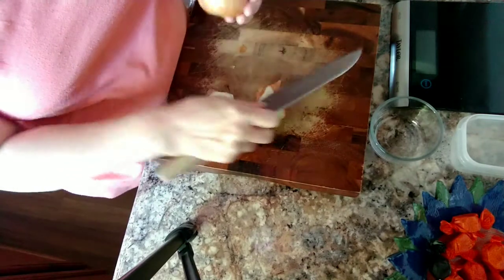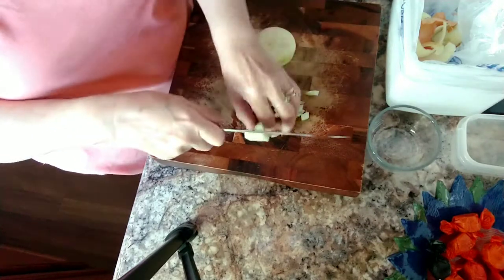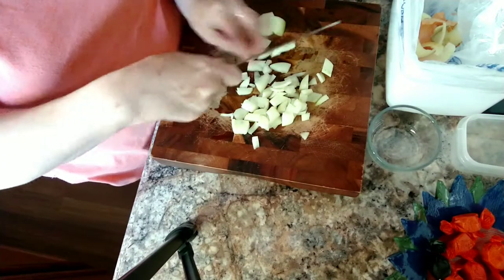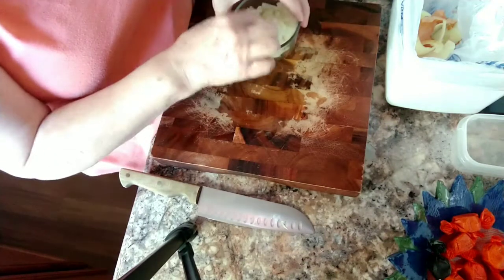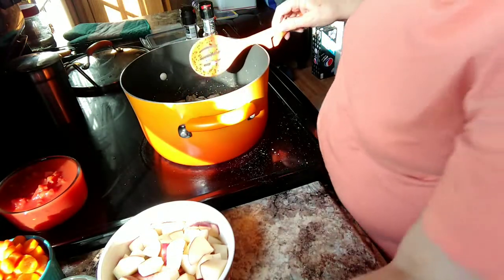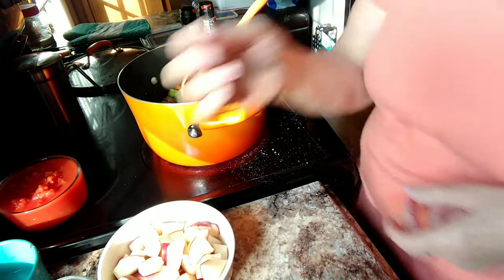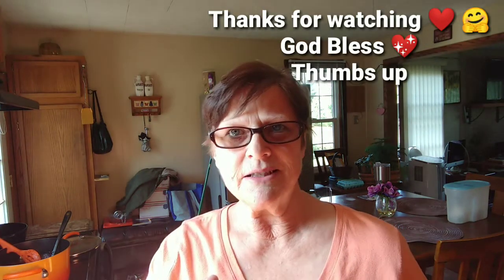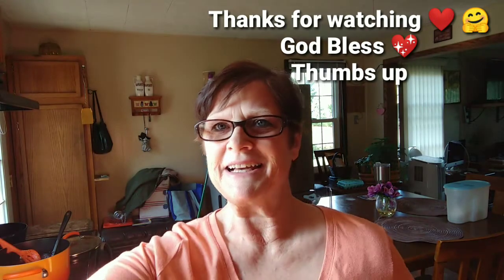Let's make Beef Stew (673)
want to send something
Snail mail
Jackie Newton